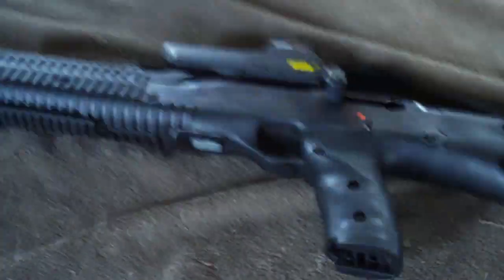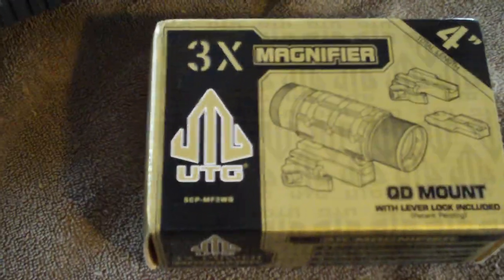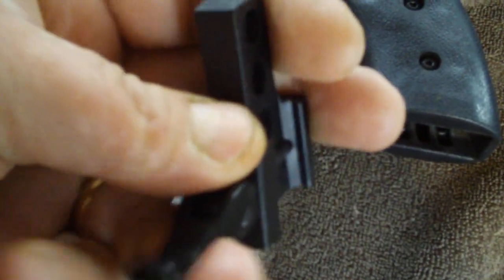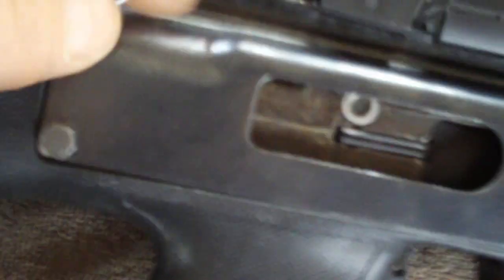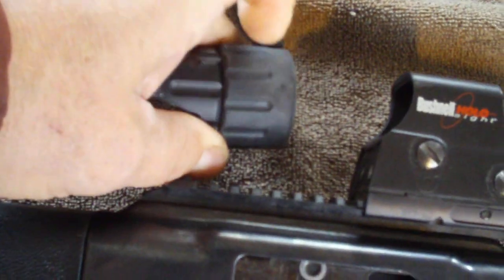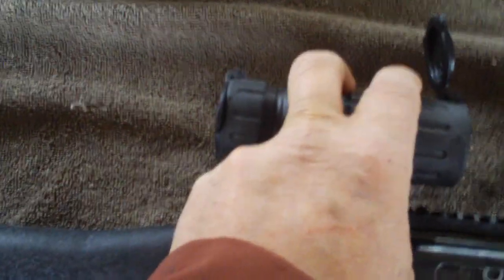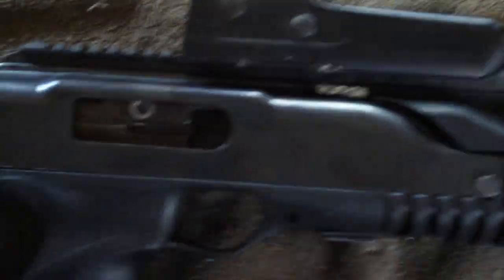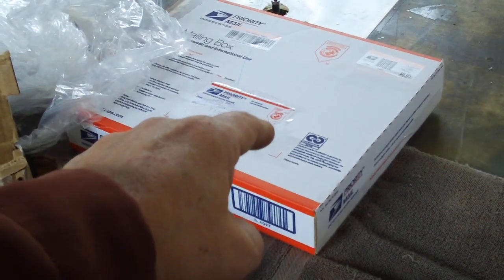UTG 3X Magnifier Unbox First Look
More Monkey Gun Jewelry has arrived on Little Mountain!